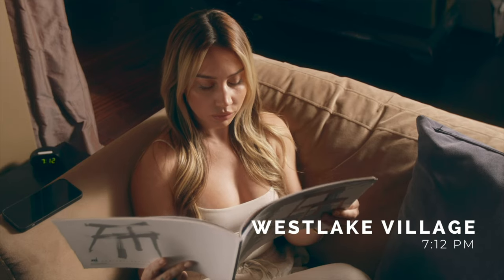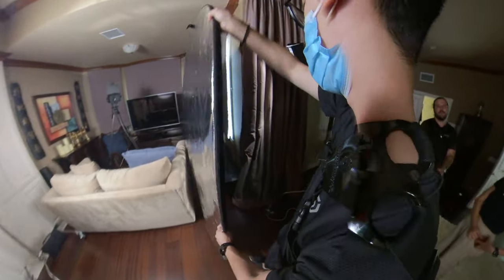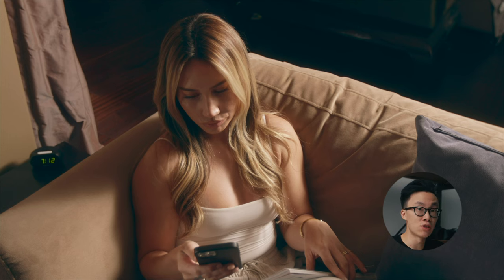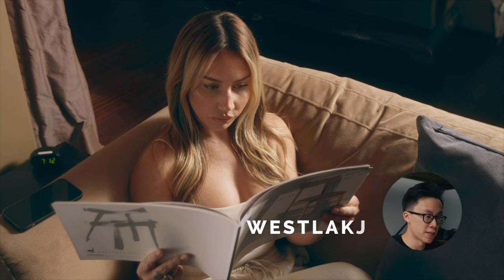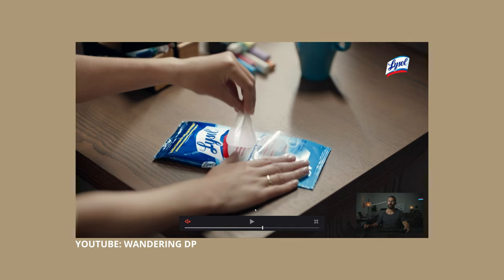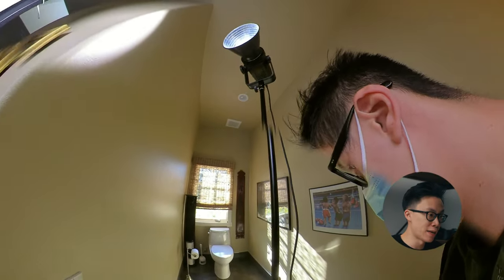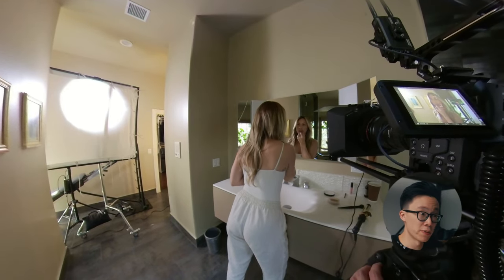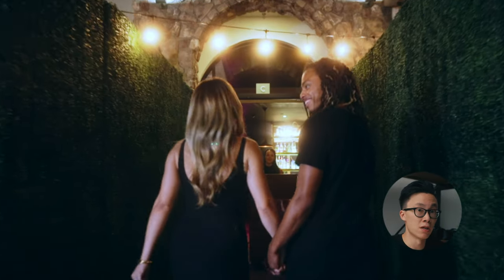How to Film A Date Night Commercial Breakdown - Low Budget Filmmaking BTS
Low budget filmmaking is easily the hardest form of filmmaking because you're working with less equipment, less time, and less money. All of those factors forces you to focus on the fundamentals in order to make your shots look good.

GEAR
Godox VL150
4x4 diffusion frame
5-in-1 reflector

0:00-0:56 Commercial
0:57-1:40 Gear Used
1:40-1:48 Crew
1:48-6:08 Couch Scene
6:09-8:58 Bathroom Scene
8:59-11:39 Restaurant Scene
11:40-12:11 Outro